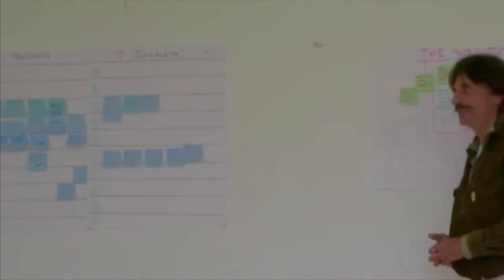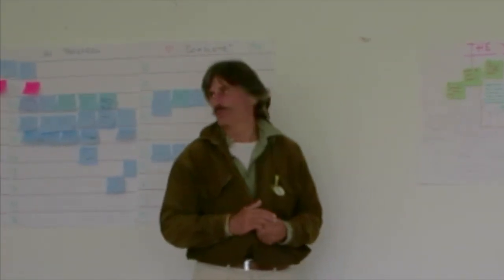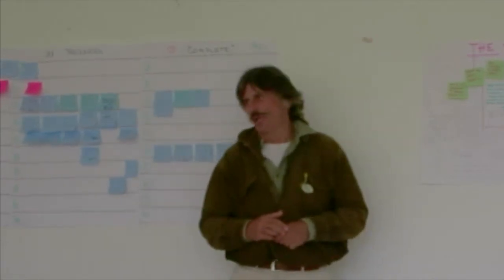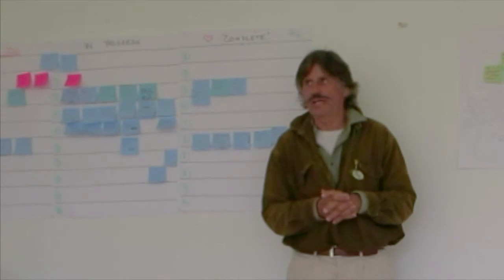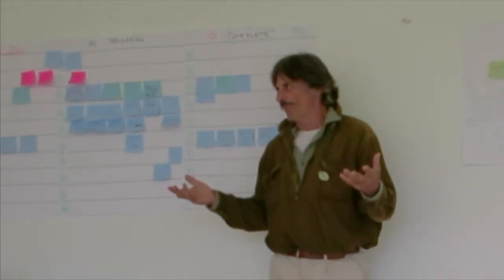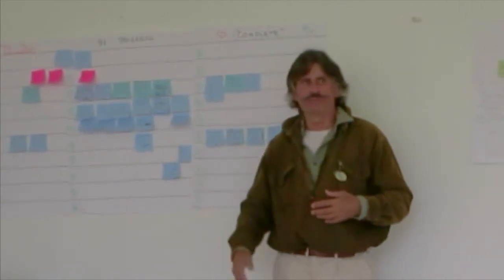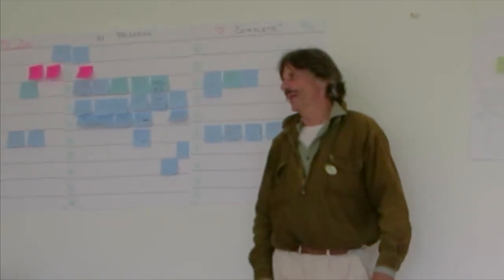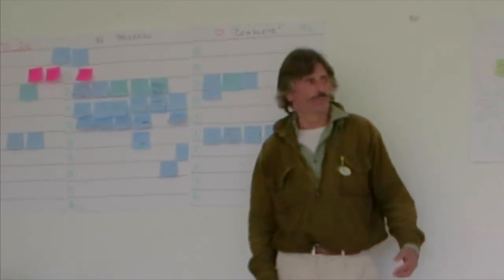Widening Permaculture Participation Series: Approaching the Wealthy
Steve Hart at Friland, Denmark on 29 May 2014 during the European Permaculture Teachers Partnership meeting. Filmed by Arturs Polis, co-founder of the Latvian Permaculture Association.